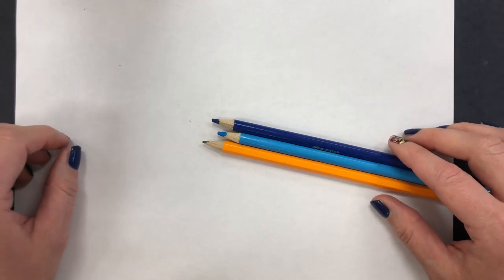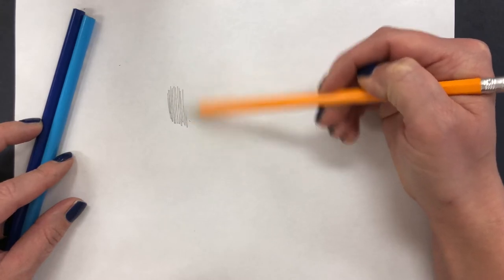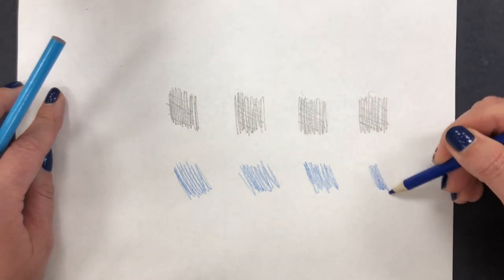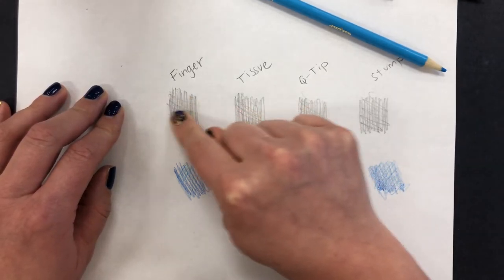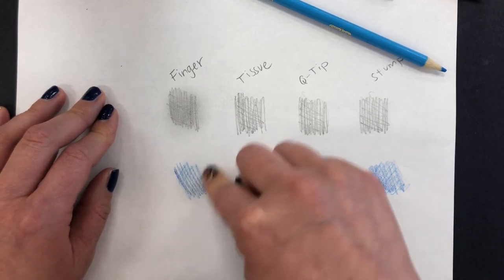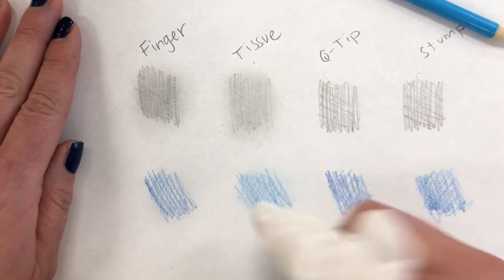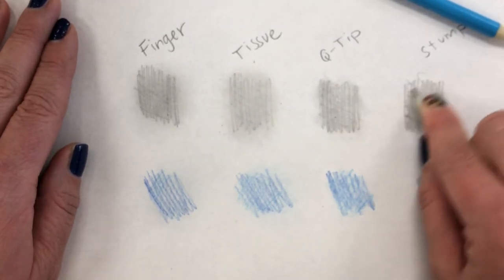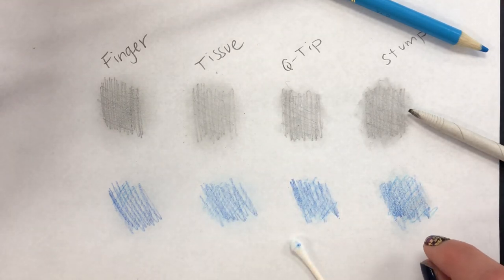Blending techniques with BASIC drawing tools